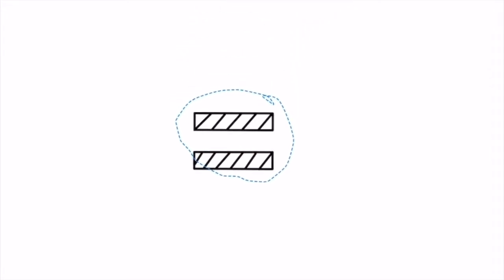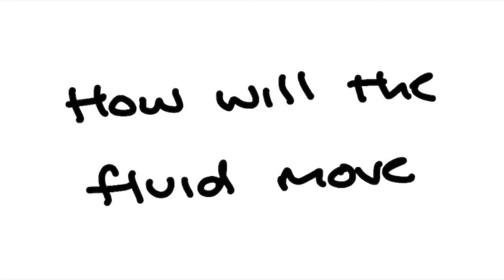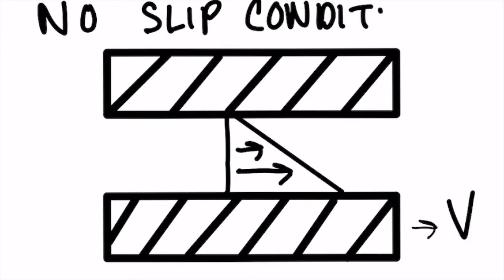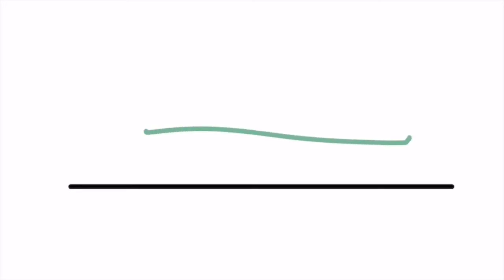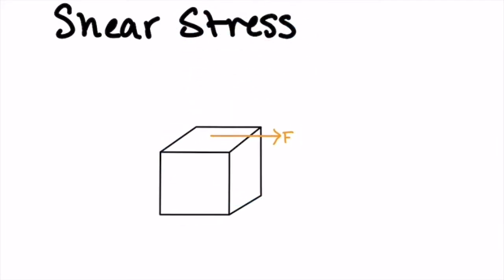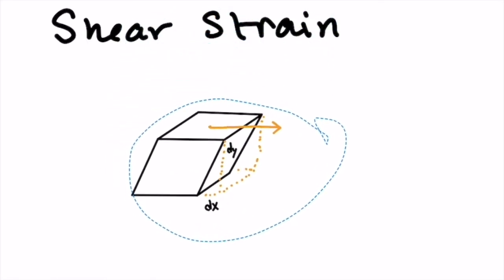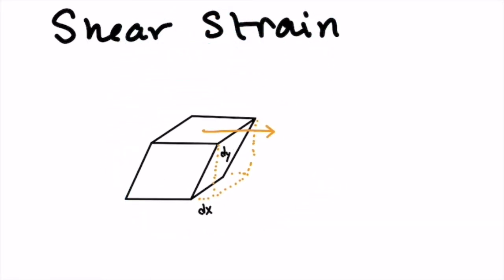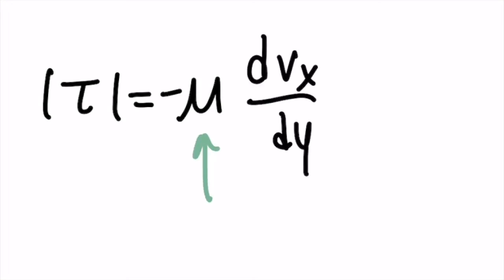Stress and Strain explanation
by Fatima Nolasco and Anthony Hou.
Produced as part of a course project in CHME 2310 Transport I at Northeastern University.